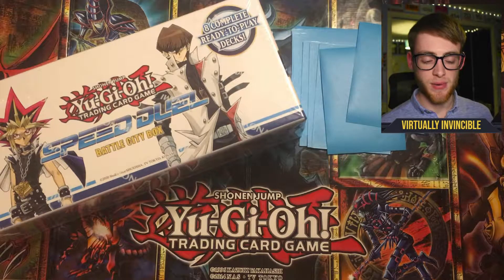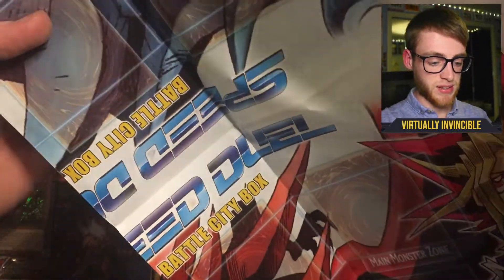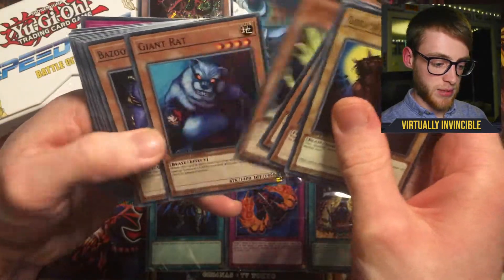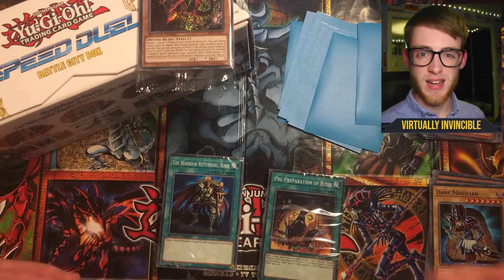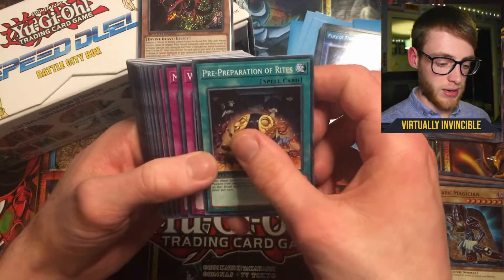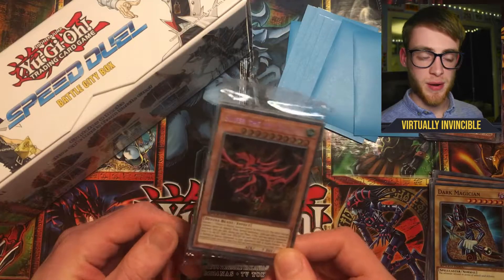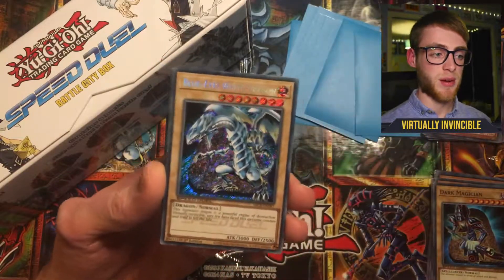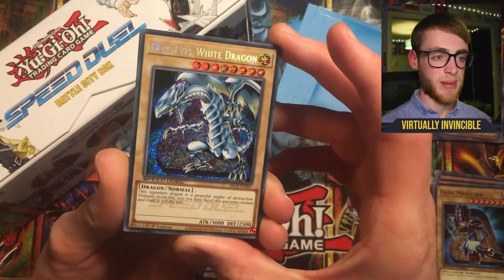WE PACKED THE BEST CARD! - YuGiOh Speed Duel Battle City Box OPENING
In today's video I will be opening a Yu-Gi-Oh Speed Duel Battle City Box!

Speed Duel: Battle City Box is a set in the Yu-Gi-Oh! Trading Card Game (TCG).

Each Speed Duel: Battle City Box contains:

► 200 Commons
► 20 Skill Cards
► 8 (of 24) Secret Rares
► 4 Yugi Deluxe Game Mats
► 4 Kaiba Deluxe Game Mats

The secret rares include Blue-Eyes White Dragon, Dark Magician, Buster Blader, Swift Gaia the Fierce Knight, Breaker the Magical Warrior, Metaverse, Dark Paladin, Valkyrion the Magna Warrior, Fire Formation - Tenki, Union Hangar, Masked Beast Des Gardius, Airknight Parshath, Nobleman of Crossout, Foolish Burial, Valhalla, Hall of the Fallen, Cosmic Cyclone, Lost Wind, Jinzo, Reinforcements of the Army, Red-Eyes Black Dragon and Spell Canceller, plus "Slifer the Sky Dragon", "Obelisk the Tormentor" and "The Winged Dragon of Ra".